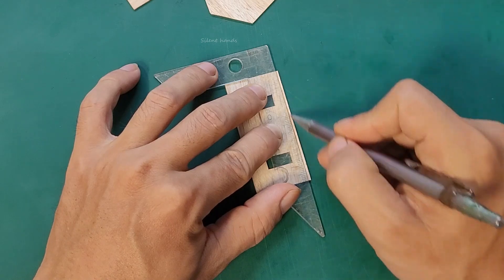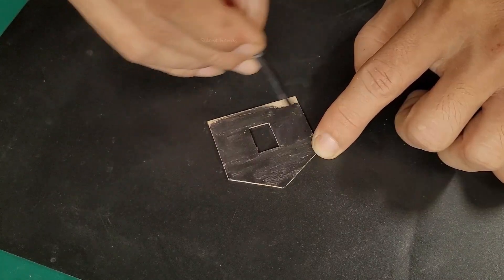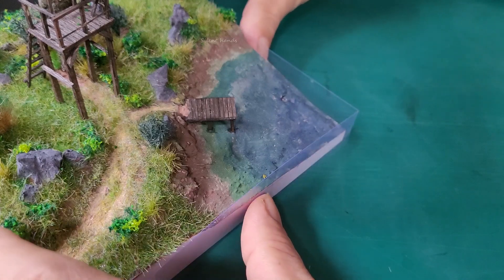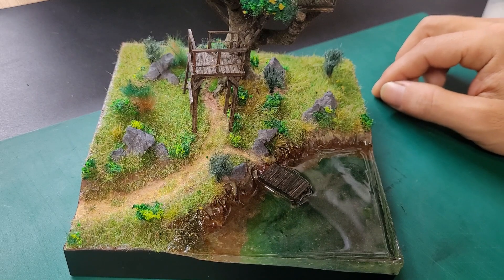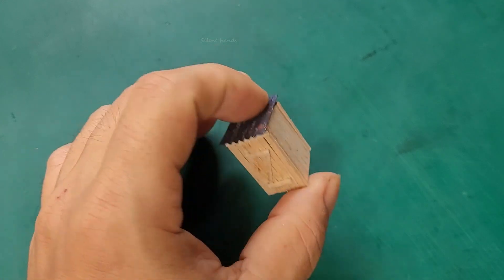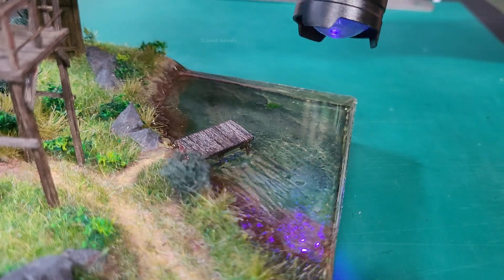DIY Diorama for an Enchanted Tree House Adventure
DIY Diorama for an Enchanted Tree House Adventure - This week, I drew inspiration from the theme of treehouses tucked away somewhere along the forest's edge. I call it life's adventure in the treetops, as these treehouses create a strangely enchanting allure in my imagination...

You can also share the video with people you care about, simply to relieve daily stress.

Original tracks: -Meekness -Global Warming -Marée -Cobweb Morning